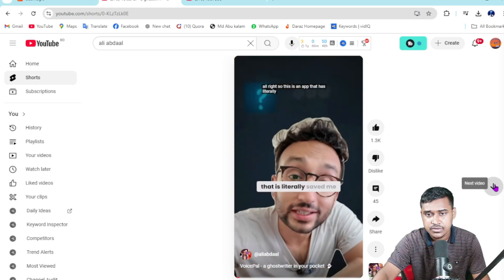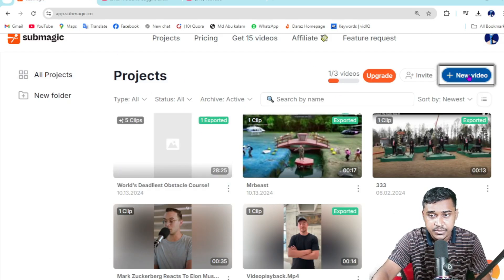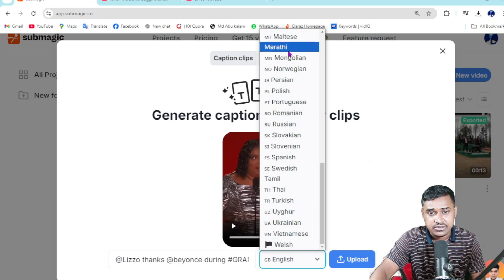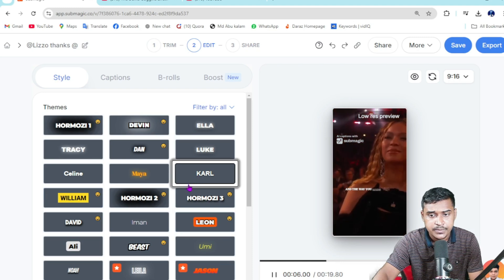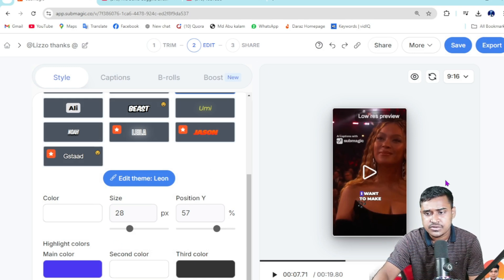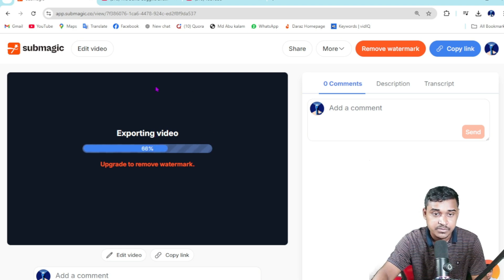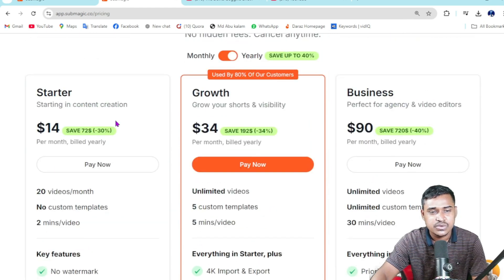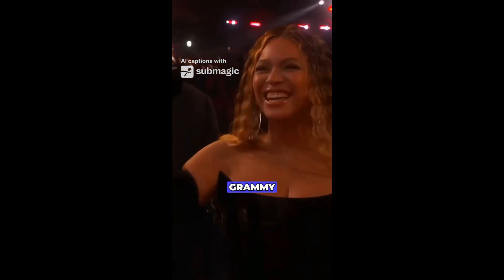How to create subtitles for videos using AI - add subtitles in YouTube video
Hello, In this video I will show you, How to create subtitles for videos using AI - add subtitles in youtube video